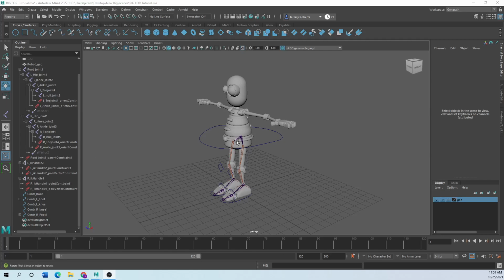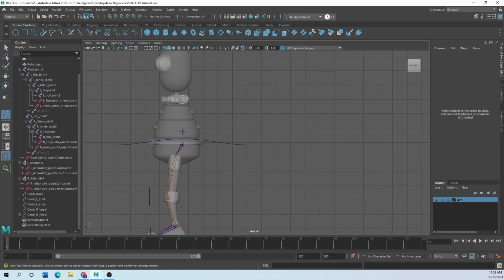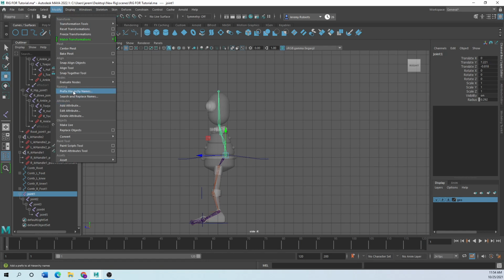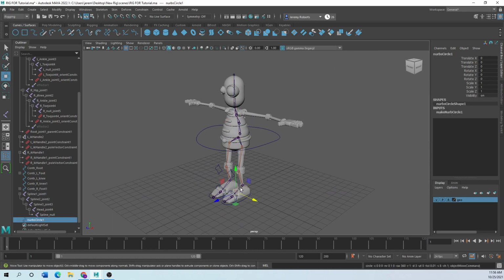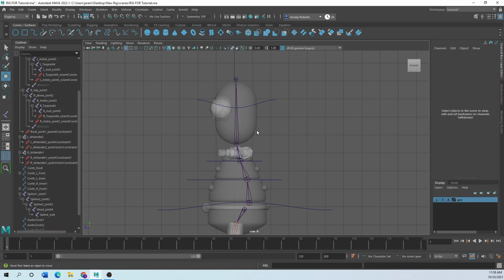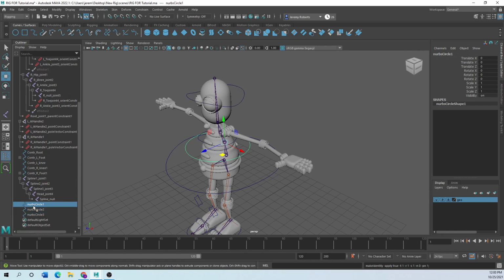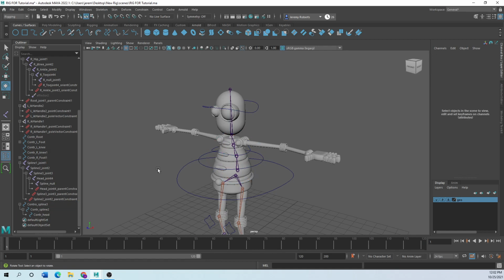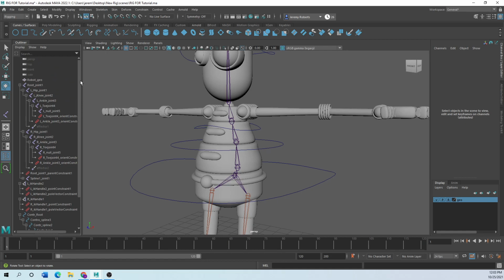3/8 Rig the Robot. A spline rig with controllers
Rigging up the spline and connecting it to  the legs. Controller and constraint connecting.